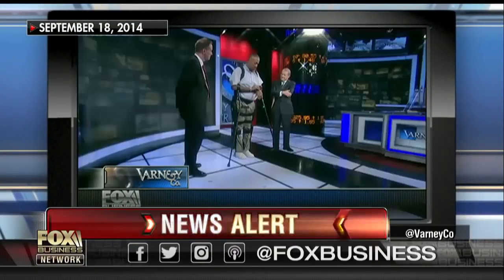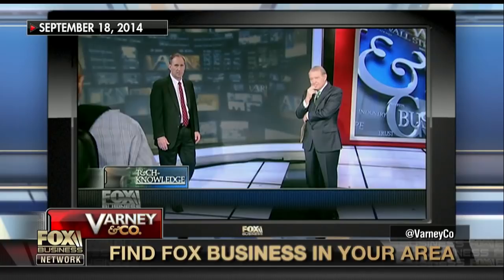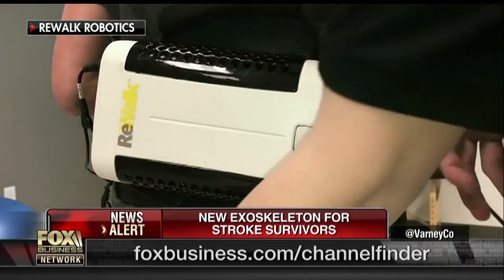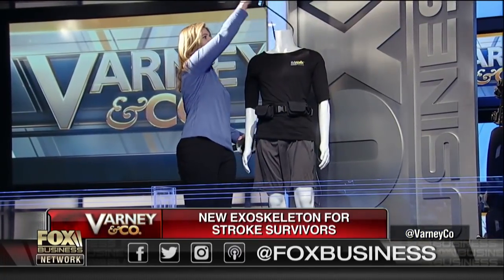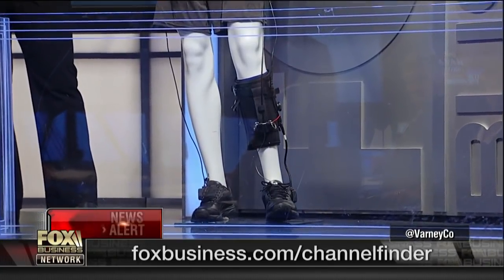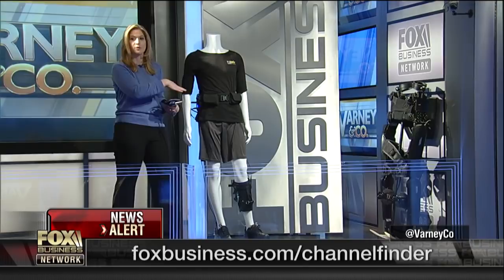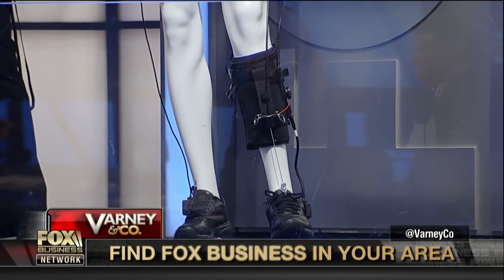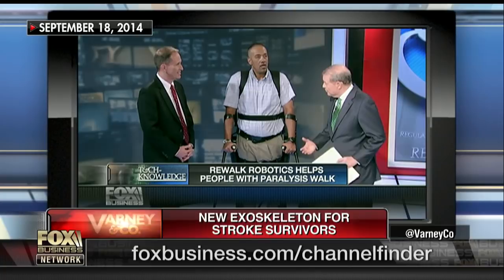New exoskeleton designed to help stroke survivors walk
ReWalk Robotics CEO Larry Jasinski and Restore Exo-Suit Product Manager Kathleen O'Donnell on a new exoskeleton developed to help stroke survivors walk.